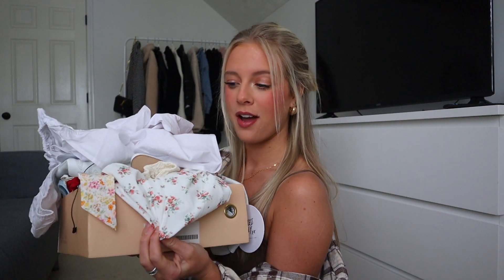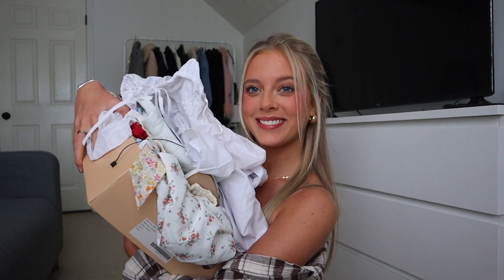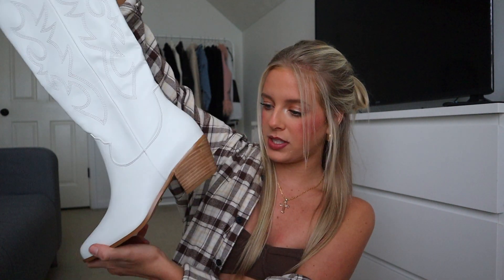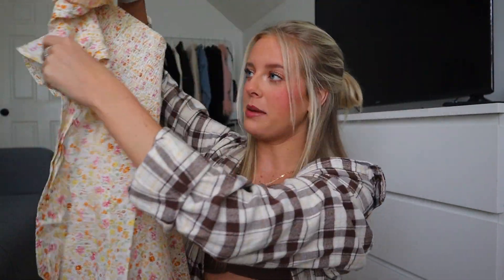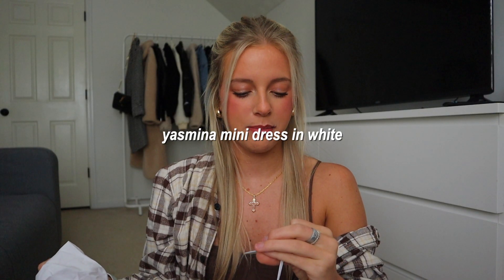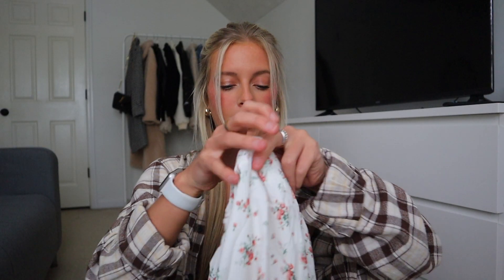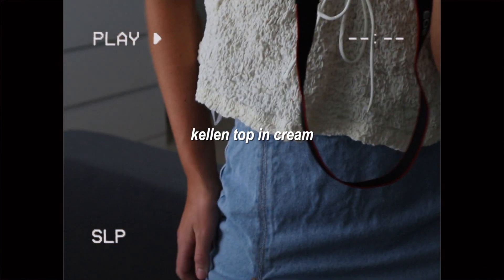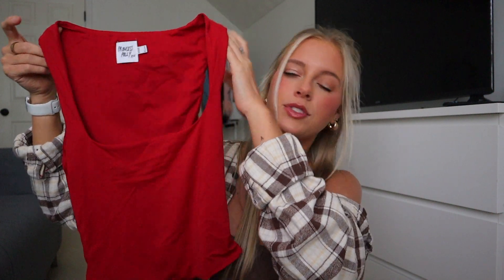mini spring try on haul🩷💐✨ft princess polly!!